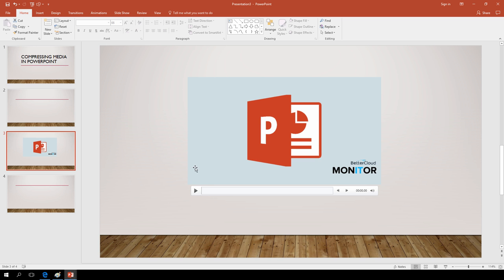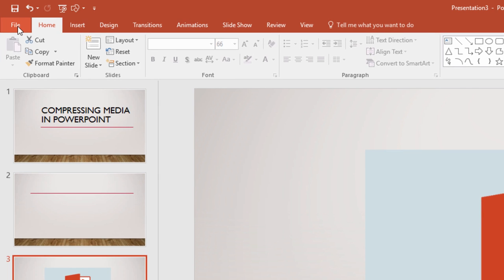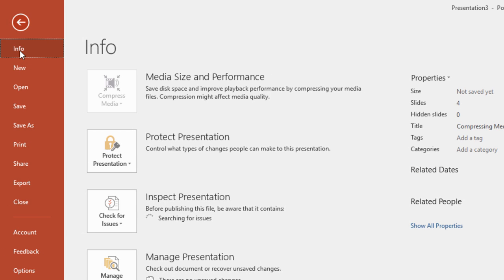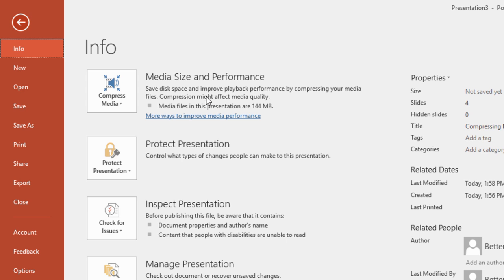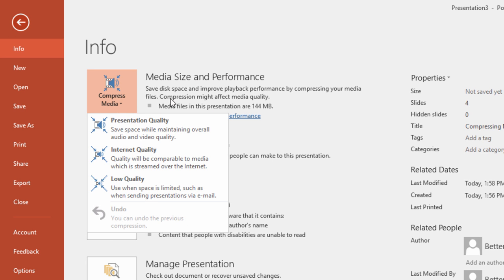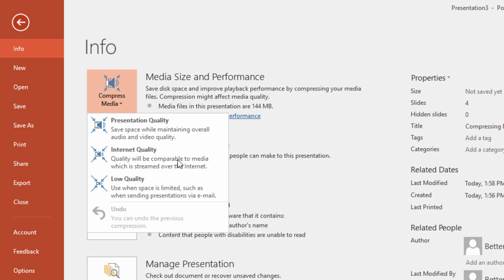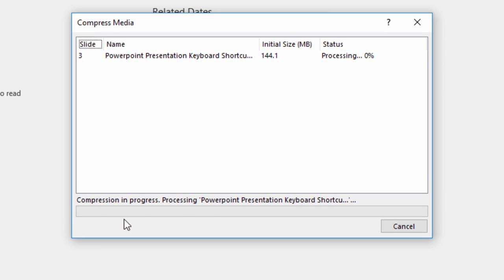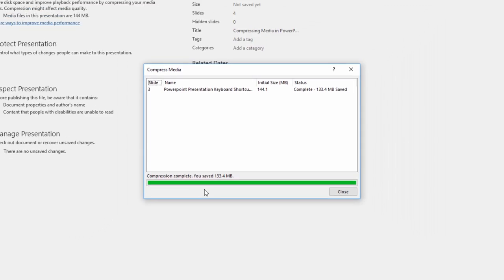How to Compress Your Media Files in PowerPoint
Video files tend to take up a lot of space and they can slow down your presentation. If you compress the media files, you can help smooth out the presentation and make the entire file smaller, making it easier to move and share.